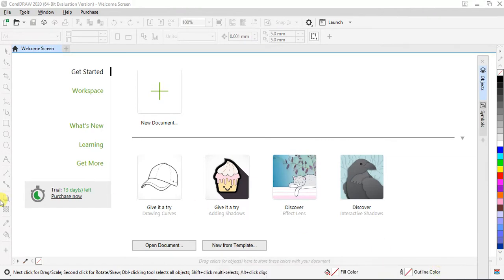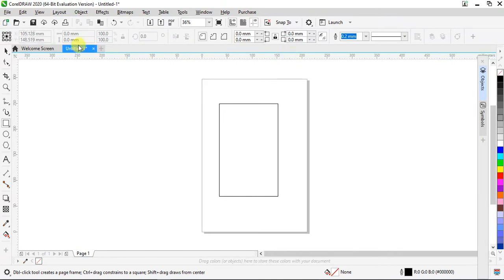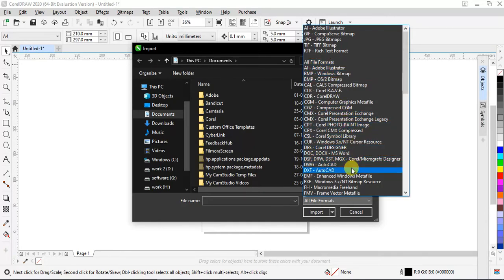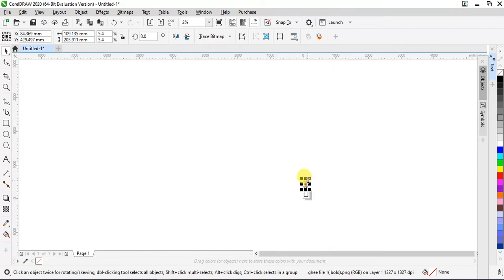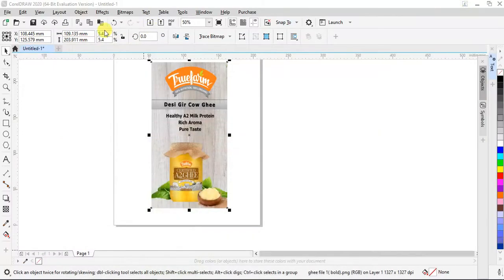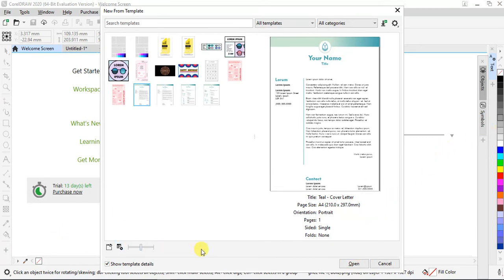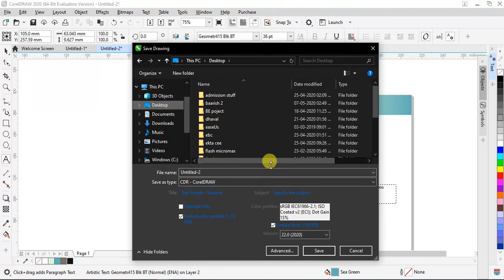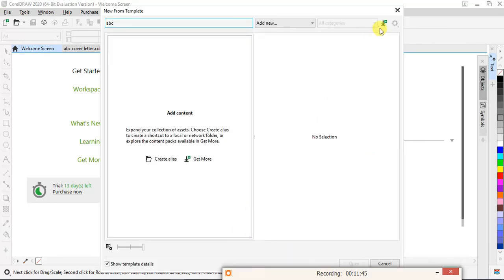Coreldraw Full Tutorial For Beginners to Advance in Simple Way -CorelDraw File Formats, Template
CorelDRAW Topics are:
Understanding File Formates in CorelDraw
Starting with a Template in CorelDraw